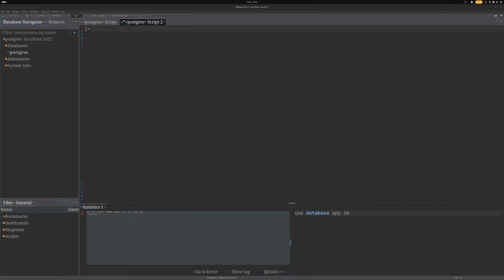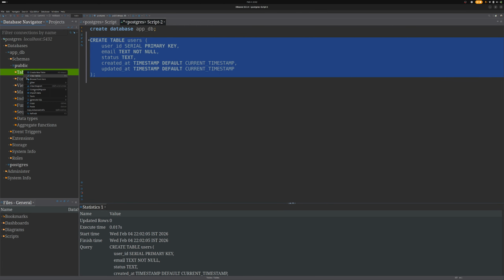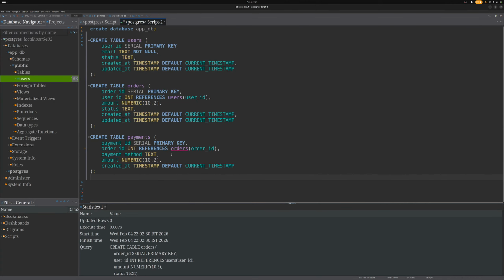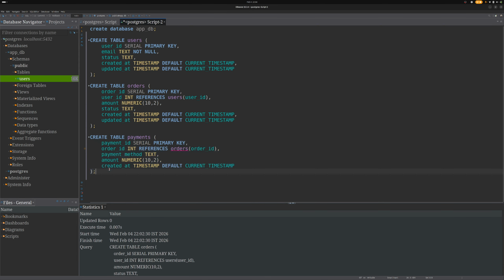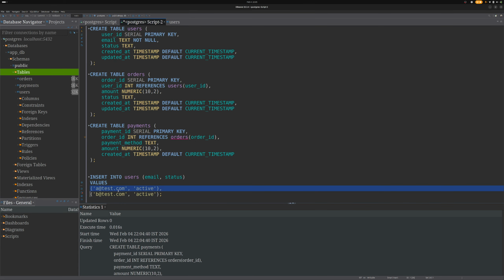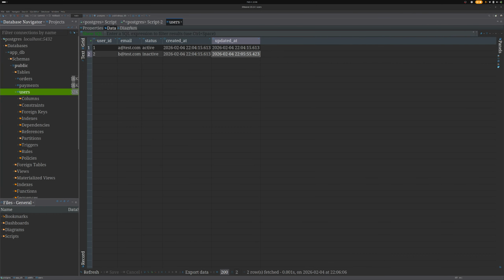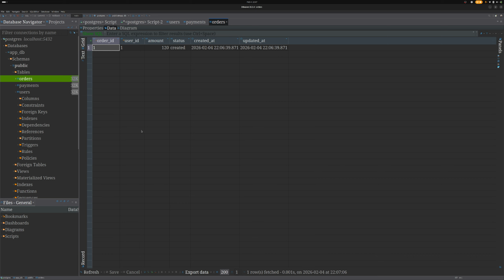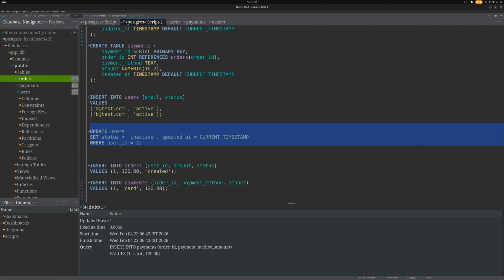Building a Real PostgreSQL OLTP Source for Data Engineering (Hands-On)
Stop Using Dummy Data: Build a Real PostgreSQL Source (Data Engineering)